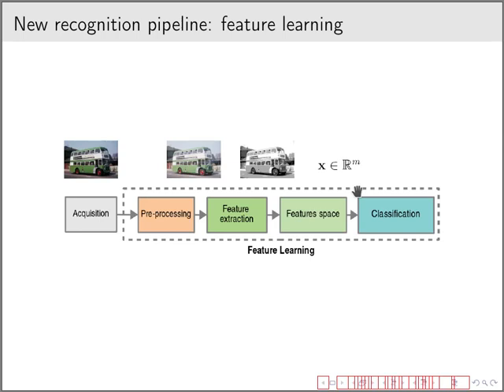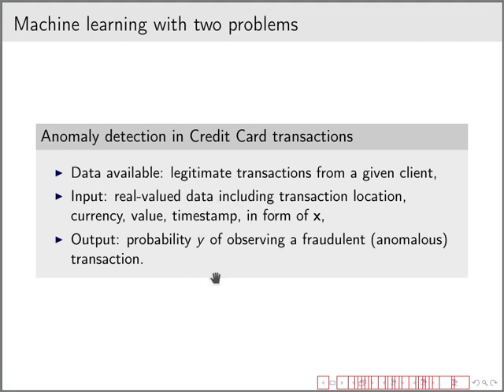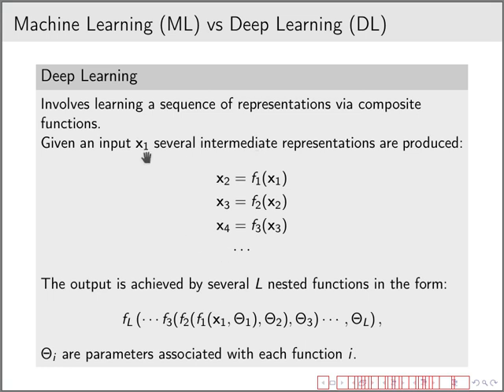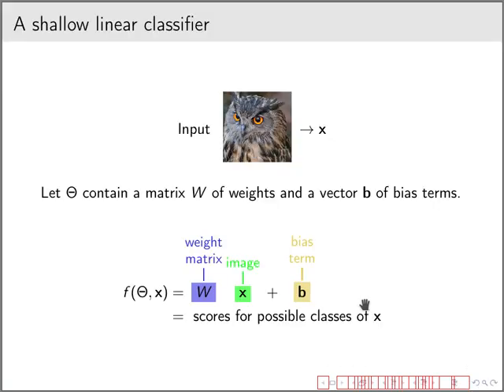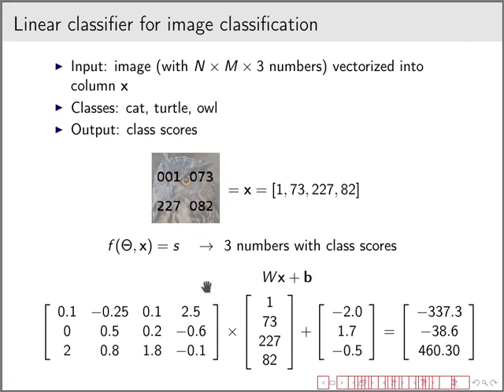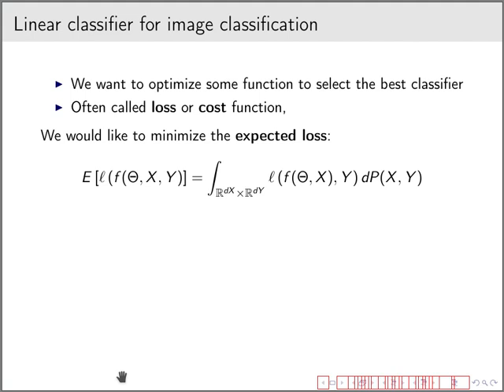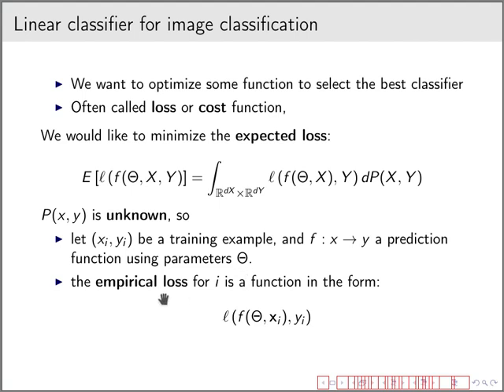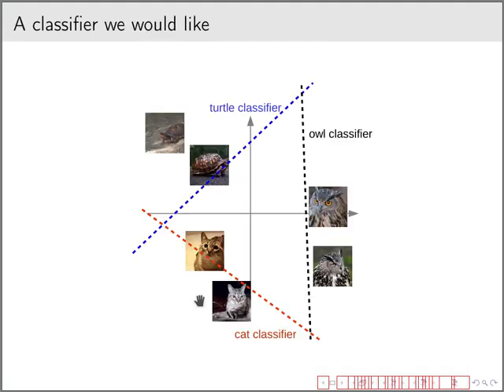DIP 10 - Deep Neural Networks for Image Classification (2) - Machine Learning vs Deep Learning